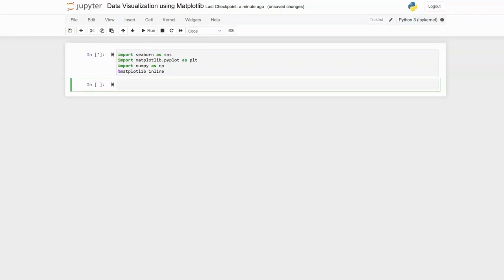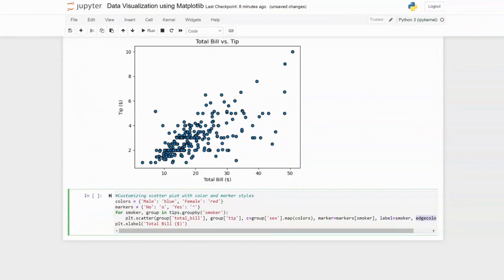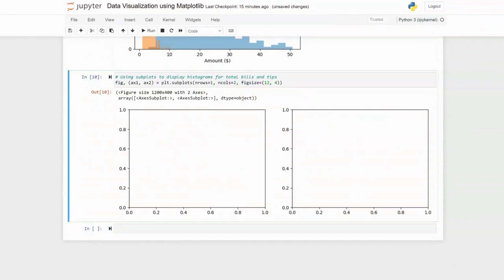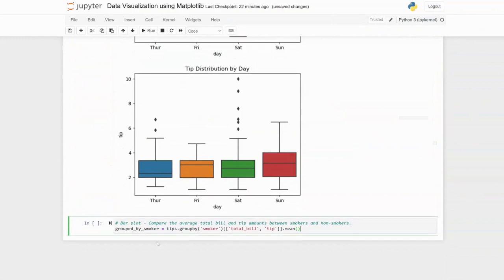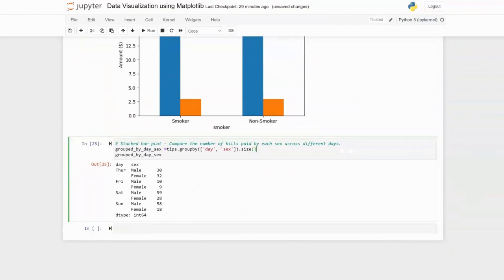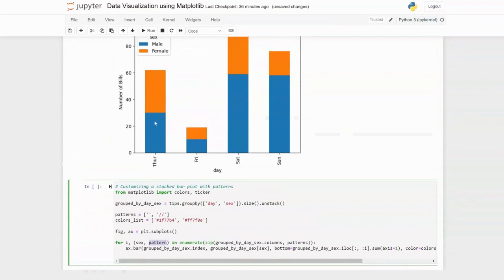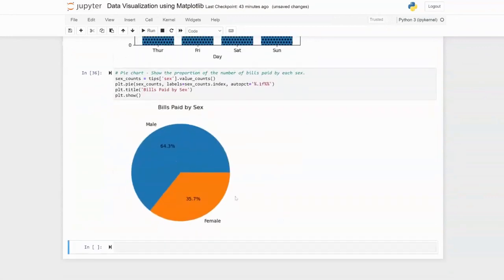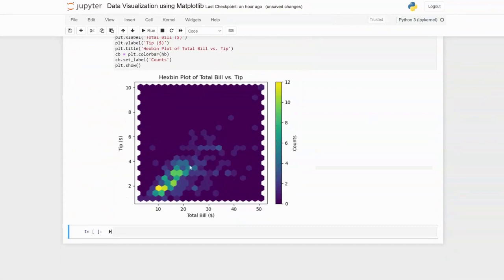How to MASTER Matplotlib Data Visualization!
Learn how to create effective data visualizations in Python using Matplotlib and Seaborn. This tutorial covers importing libraries, handling datasets, and building a variety of charts including scatter plots, histograms, box plots, bar plots, stacked bar charts, pie charts, KDE plots, and hexbin plots. You will also learn how to customize your plots for clarity and visual appeal, making your data analysis more insightful and presentable.

Follow along step by step as we explore the tips dataset, demonstrate grouping and aggregation, and apply best practices for labeling and formatting. By the end of this video, you will have a solid understanding of how to visualize data distributions, relationships, and comparisons using Python's most popular plotting libraries.

00:00 Introduction and setup
01:08 Importing libraries and preparing the environment
02:10 Loading and exploring the dataset
03:21 Creating a basic scatter plot
04:09 Customizing scatter plots with colors and markers
07:01 Building and comparing histograms
09:48 Displaying multiple histograms with subplots
13:01 Visualizing distributions with box plots
14:25 Comparing groups with bar plots
18:26 Creating stacked bar charts
21:55 Customizing stacked bar charts with patterns and colors
27:12 Generating pie charts for categorical proportions
29:38 Exploring KDE plots for density estimation
31:41 Visualizing data density with hexbin plots
33:59 Final thoughts and next steps